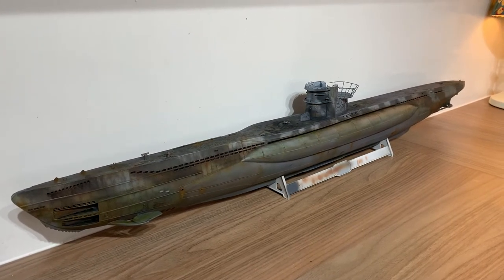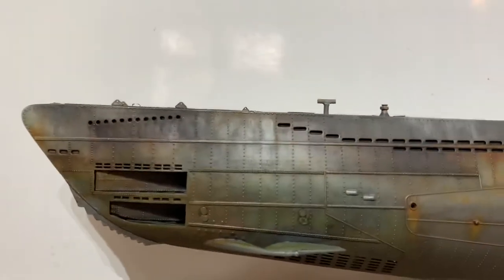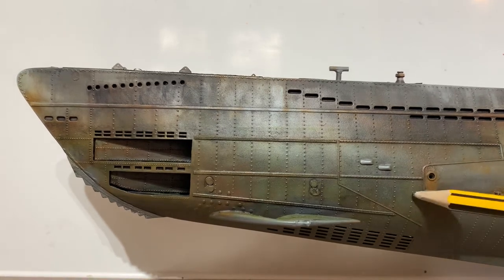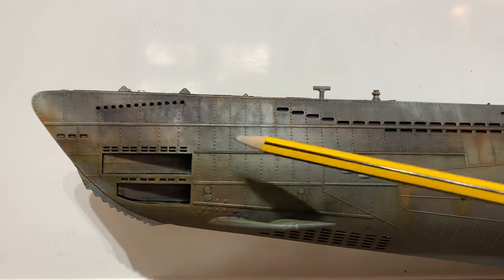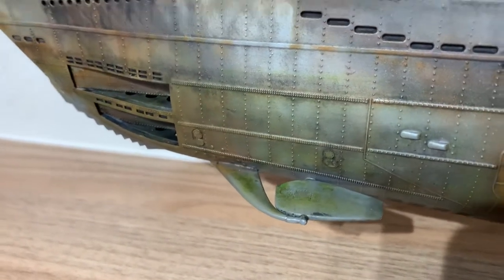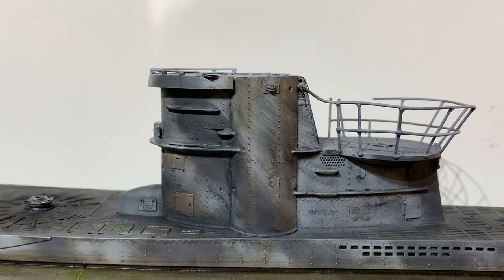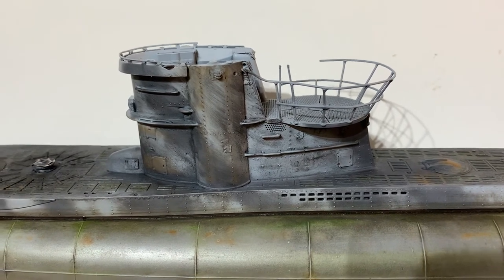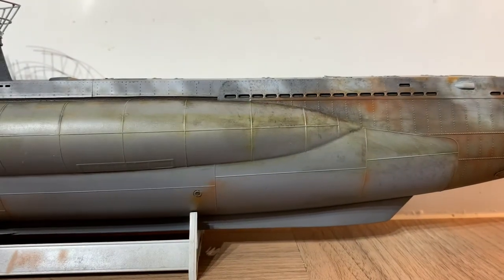1/72 Revell U Boat weathering part 1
A look at the Revell 1/72 U-Boat and it’s weathering